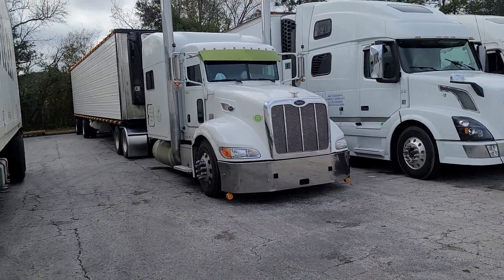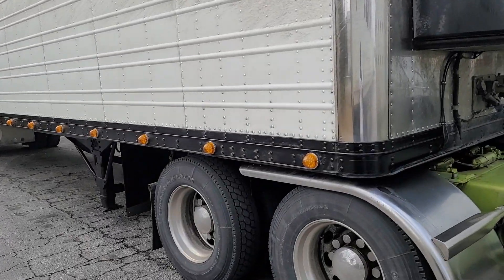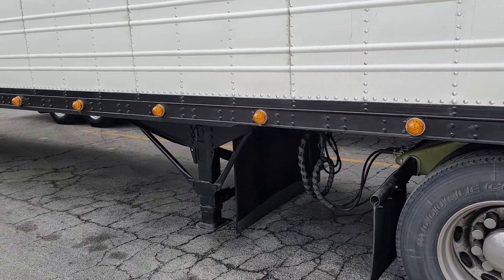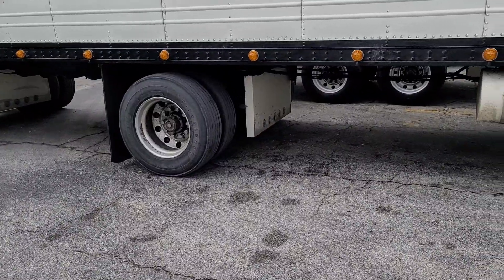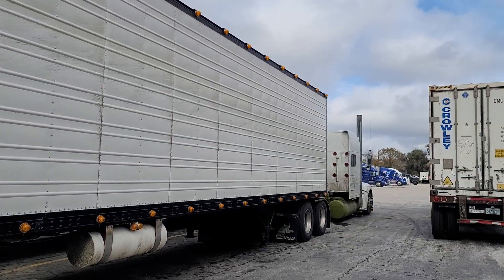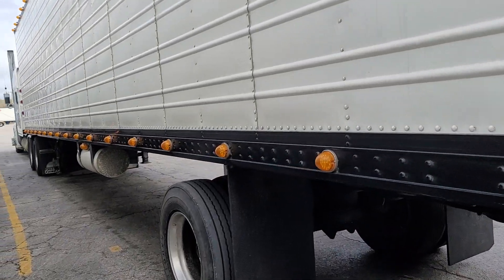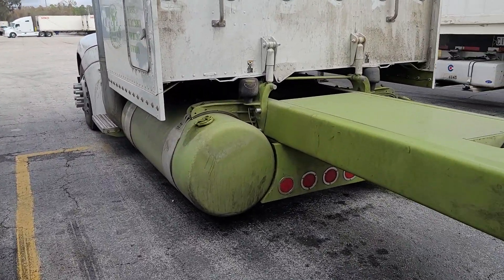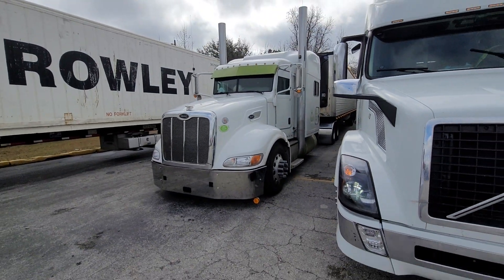Long Frame 386...Old # 7 Peterbilt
I can't wait to catch this bad boy cleaned up